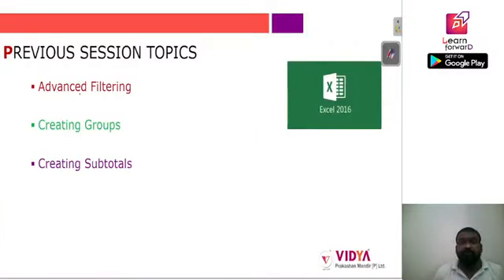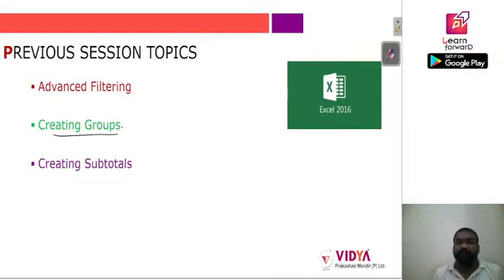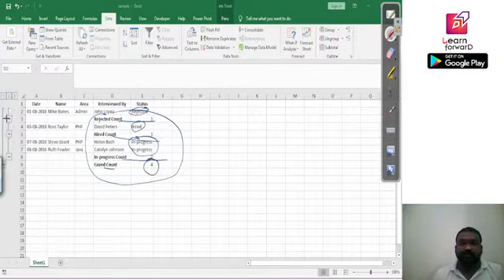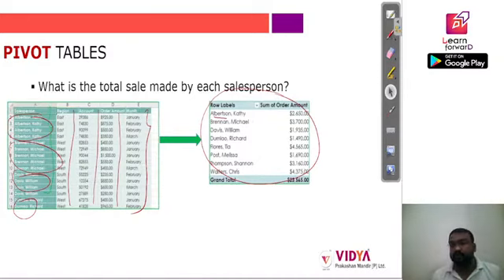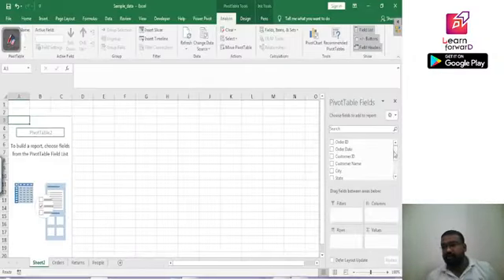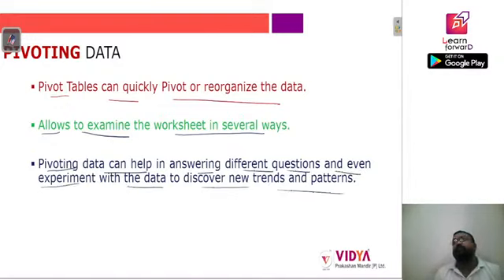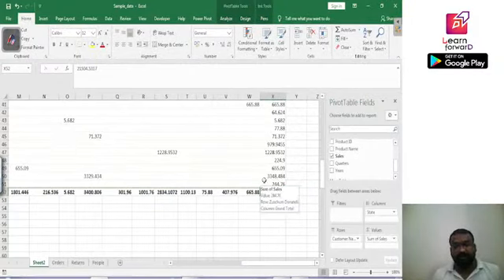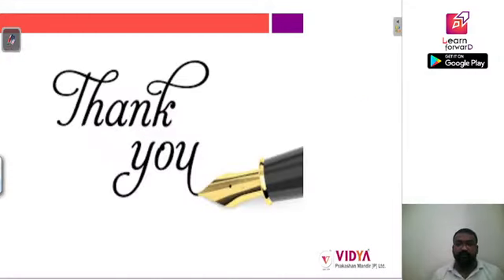LEARN FORWARD LIVE CLASS COMPUTER Microsoft Excel 2016 Part 4 CLASS 7th Aashish Jain Sir